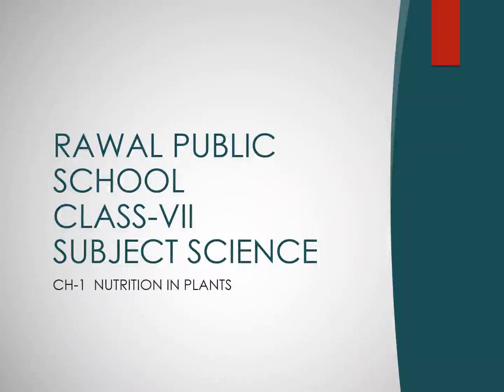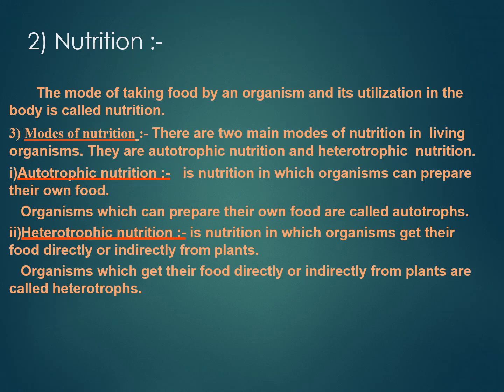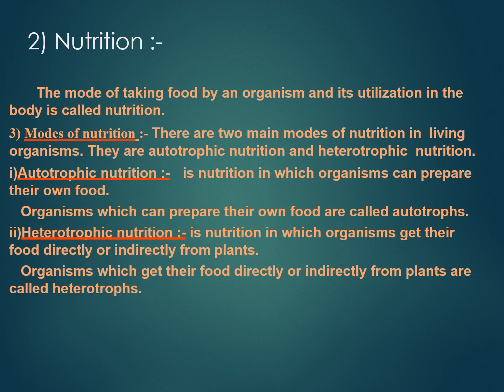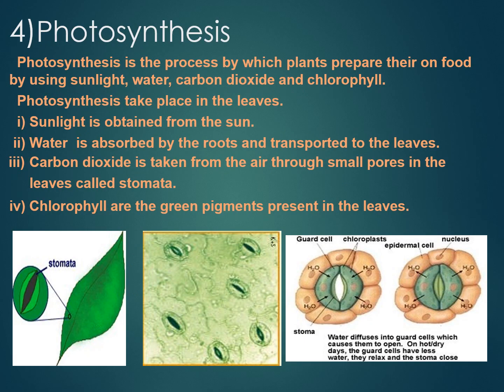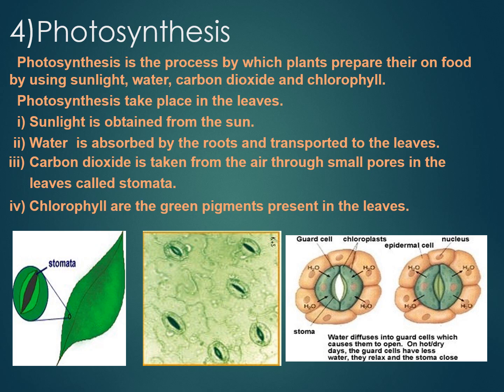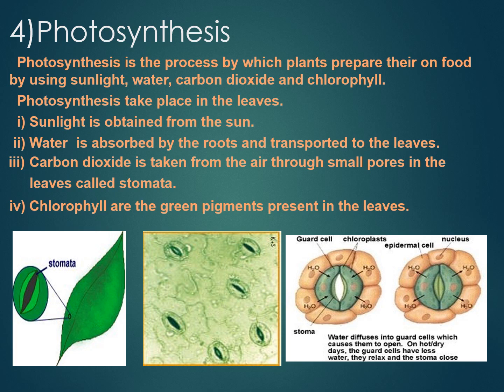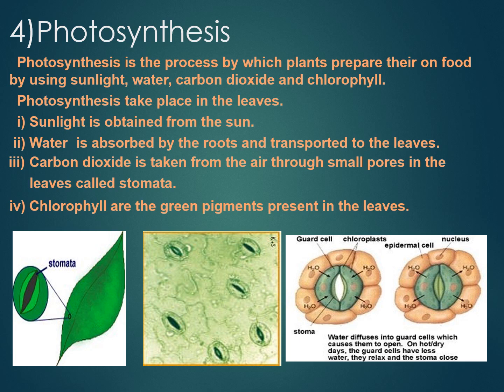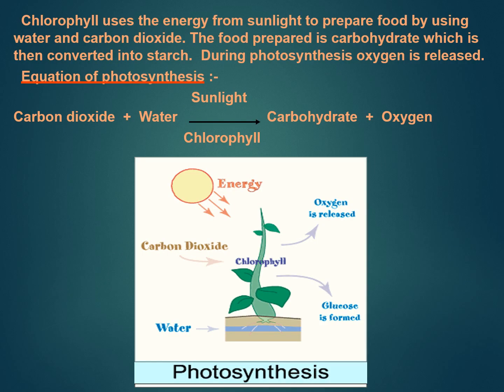Class-VII, Science, Topic- Nutrition in plants, Chapter-1, Rawal public school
This video is about nutrition and modes of nutrition. It will covers the topics- Nutrients, Nutrition and modes of nutrition ( Autotrophic and Heterotrophic Nutrition)

Rawal Online Classes Class VII Science  Topic Nutrition in plants Chapter 1 Rawal public school